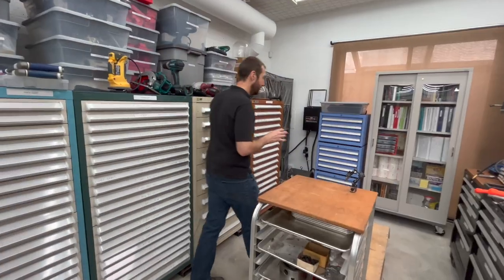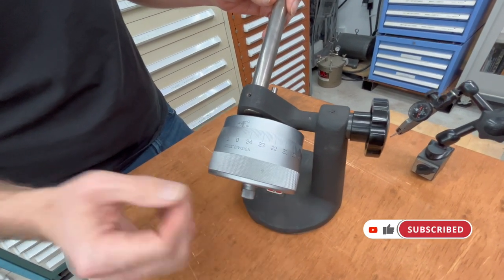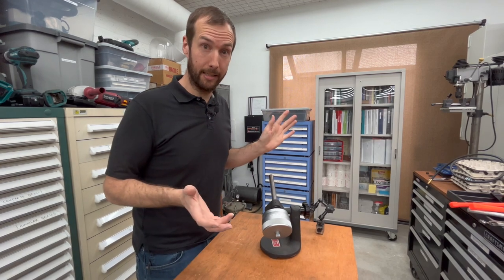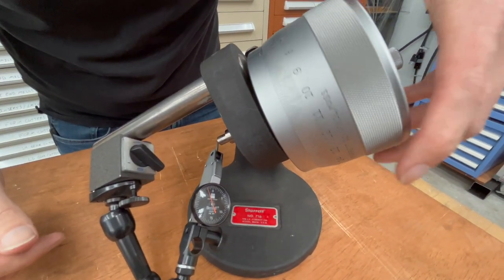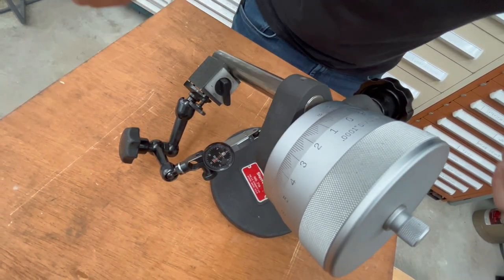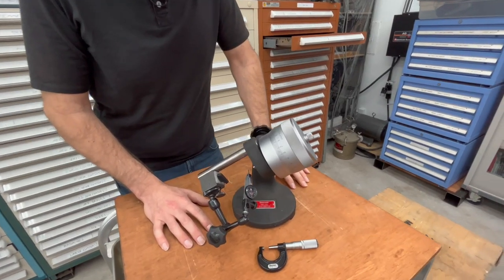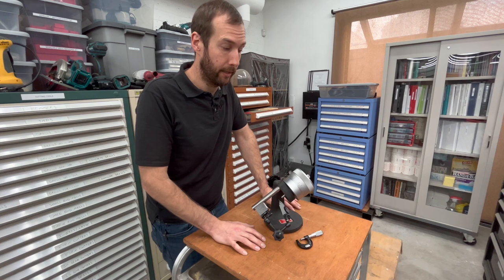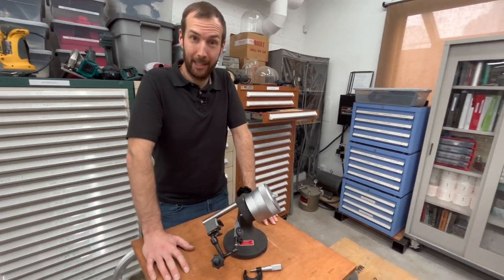THE MOST ACCURATE MECHANICAL MEASURING TOOL?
In my opinion, the Indicator Tester (Micrometer) is the most accurate mechanical measuring tool. Unless you know of another better. If you do, please let me know.
This tool is not too popular in most shops unless they calibrate in-house. In this video, I'll show you the Starrett 716 and the advantages of using it.